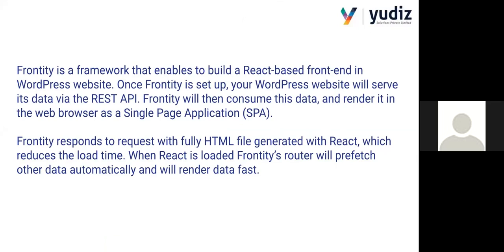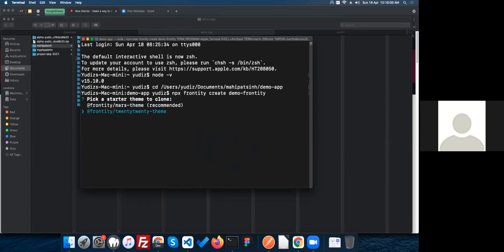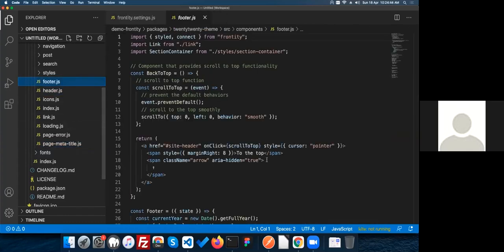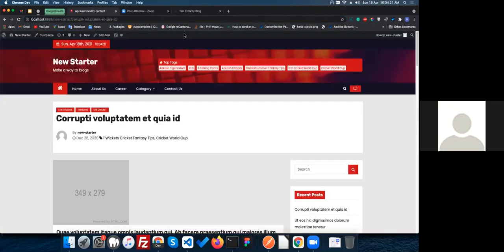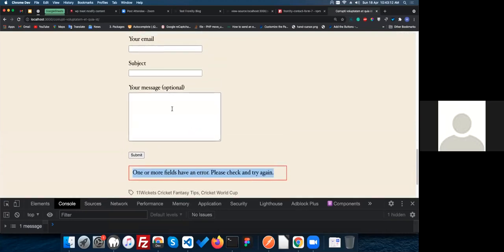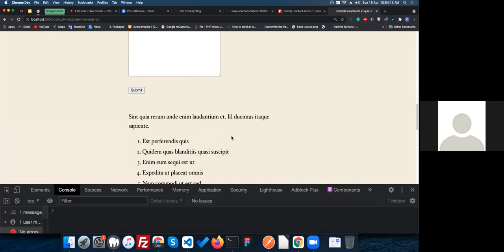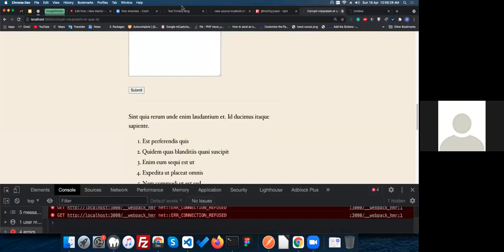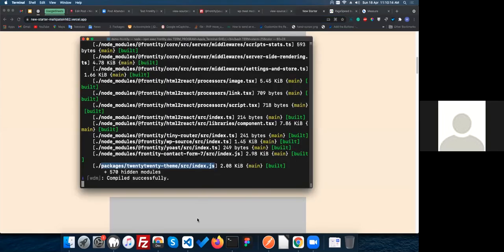How to integrate WordPress plugins in Frontity.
Details
Topic Descriptions:-
- Introduction
- Importance of Frontity
- Introducing WordPress plugins(Contact Form 7 & Yoast SEO)
- Why Contact Form 7 & Yoast SEO?
- Setup Frontity
- Integrate Contact Form 7
- Limitations of Contact Form 7 with Frontity
- Questions & Answers
- Integrate Yoast SEO
- Limitations of Yoast SEO with Frontity
- Questions & Answers
- Conclusion

Speaker:-
Richa Kalaria
Mahipatsinh Rathod